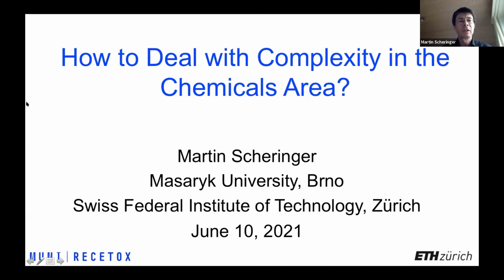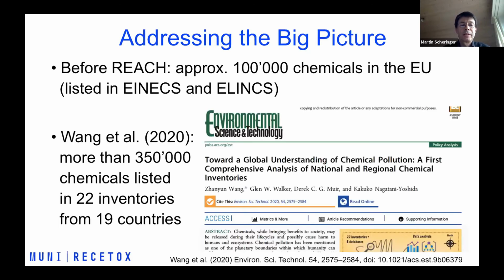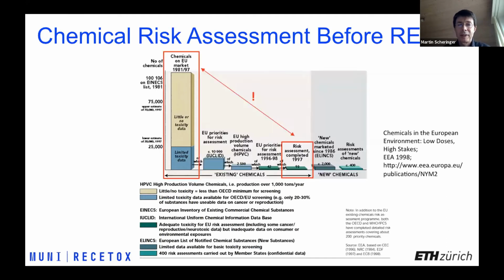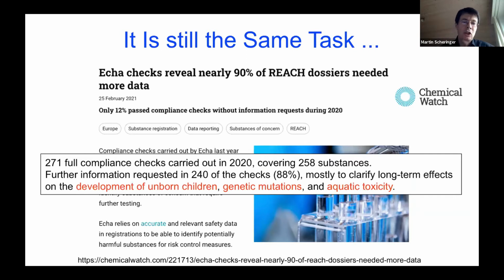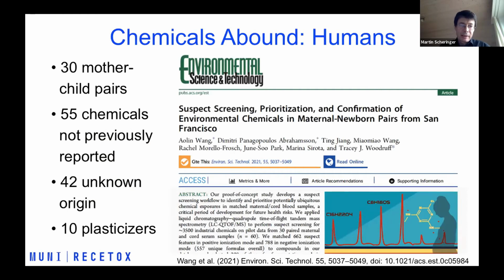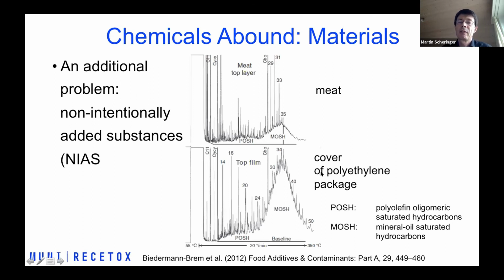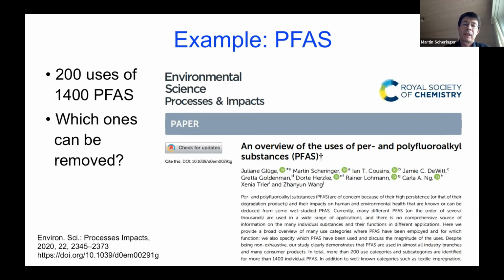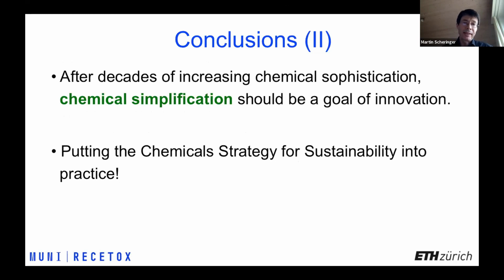How to Deal with Complexity in the Chemicals Area? Talk by Prof. Martin Scheringer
On June 10, 2021, from 17:00 to 18:00 CEST, the Food Packaging Forum held the final webinar within its Spring 2021 series titled “Putting the EU Chemicals Strategy for Sustainability (CSS) into action: Challenges and opportunities for Food Contact Materials (FCMs).” This fourth webinar focuses on implementation of the CSS and asks: How to deal with complexity in the chemicals area? And: How will the CSS inform an improved EU FCM regulation?

This video is the second presentation within this webinar from Prof. Martin Scheringer of ETH Zürich and Masaryk University. It focuses on explaining why there is a problem with chemicals in the EU and includes proposals for how to better manage chemicals for safe and sustainable innovation.

More information and all webinars within this series are available on the Food Packaging Forum's